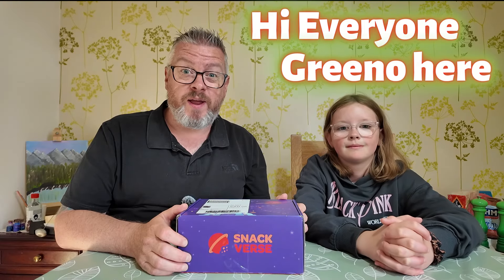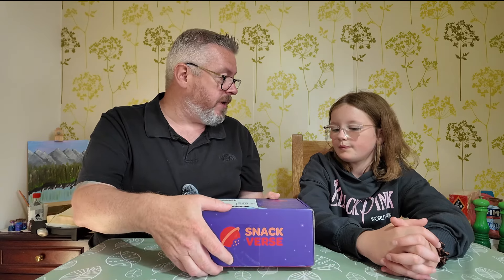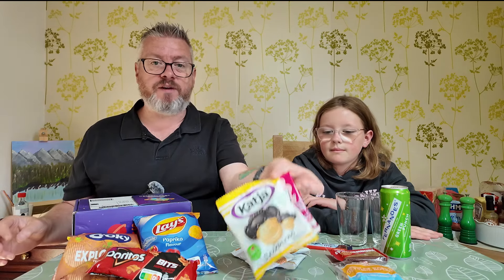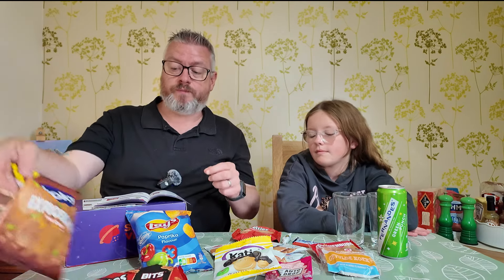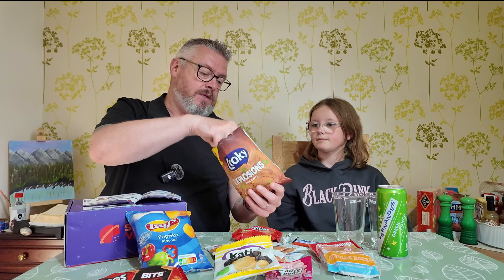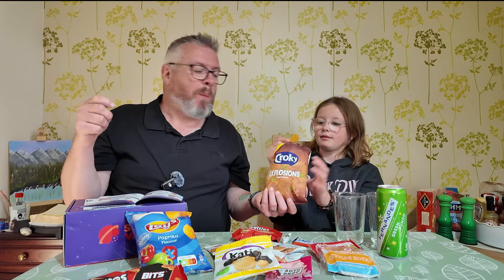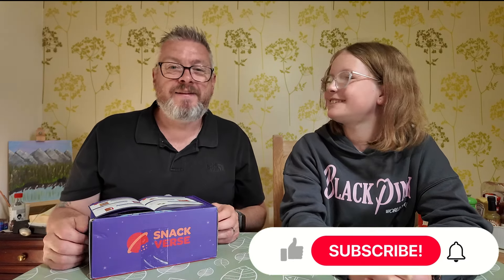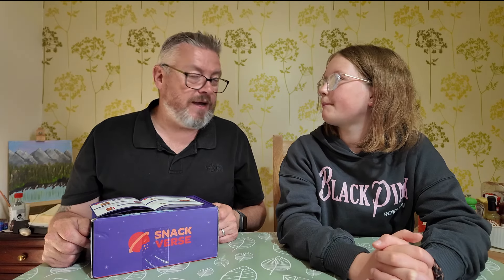I Review DUTCH SNACKS! SNACK VERSE Box From The NETHERLANDS!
On the day this video releases it's England v Netherlands in the Euros.

And here I am enjoying Dutch snacks !!!